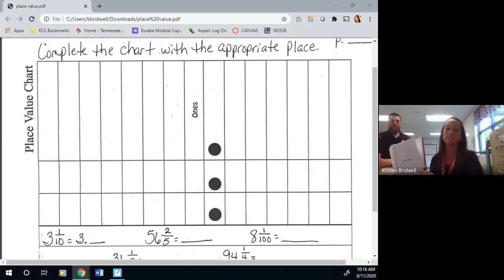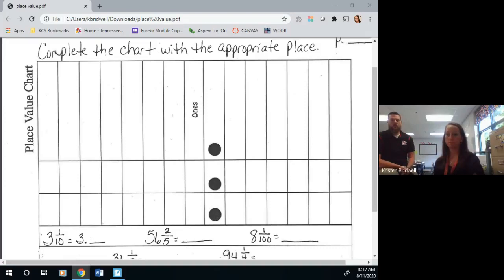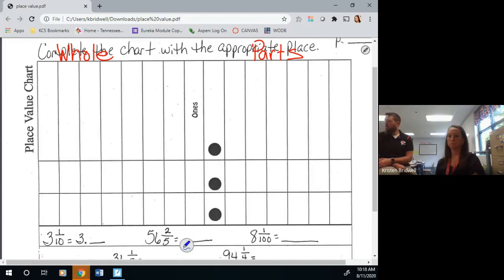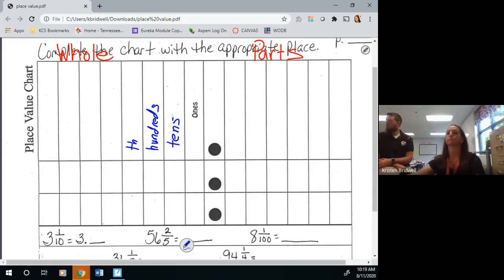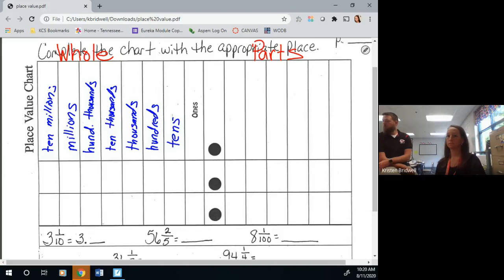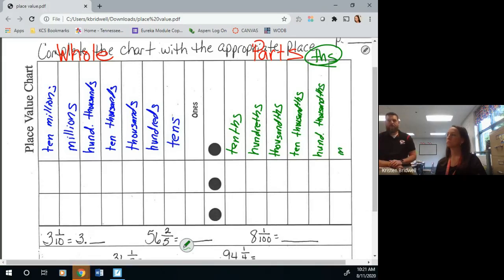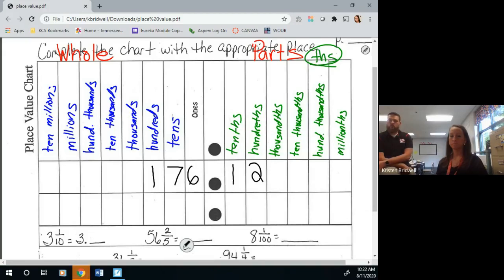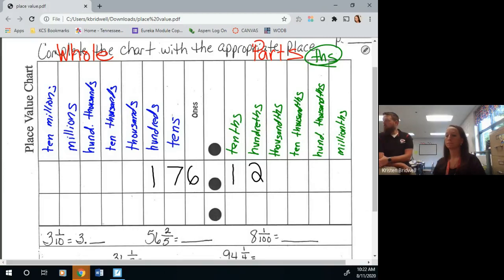Place Value Chart M6 8 12